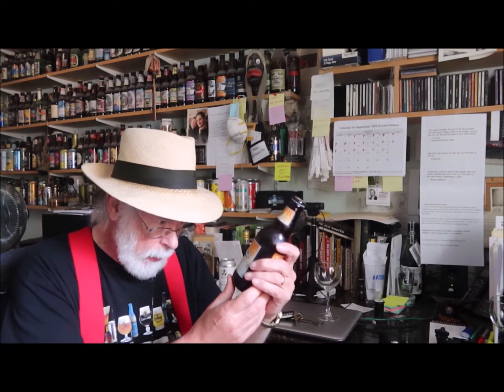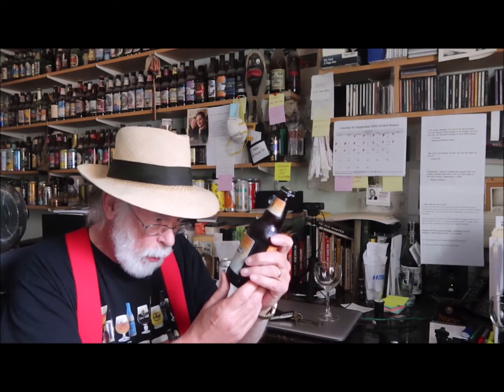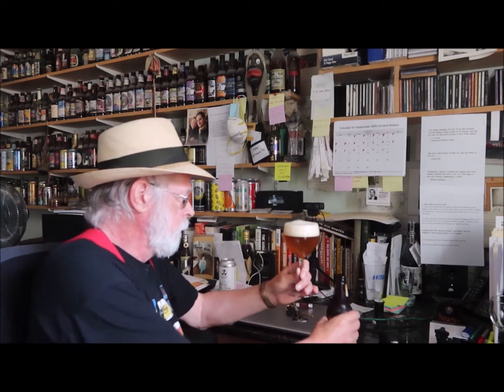Founders Marvelroast Imperial Golden Ale Tasting with The Old Growler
Founders Marvelroast Imperial Golden Ale 8.0% ABV / 20 IBU

Marvelroast Imperial Golden Ale with Coffee, Cocoa Nibs, Vanilla, and Milk Sugar
ABV: 8%
IBUs: 20
Availability: Jul-Sep
“Take in the wonder that is a marvelous – ahem – “marvelroast” new addition to our coffee beer lineup. We started with an imperial golden ale and brewed it with coffee, vanilla, and cocoa nibs. But it doesn’t end there, folks. Milk sugar added during the brewing process lends a smooth and sweet finish, making this a delicious treat reminiscent of your favorite iced coffee drink.”

FOUNDERS BREWING CO.
(From Wikipedia)
Canal Street Brewing Co., L.L.C., doing business as Founders Brewing Company, is a brewery in Grand Rapids, Michigan, known for producing several highly rated and award-winning craft-style ales, including KBS (Kentucky Breakfast Stout), Centennial IPA, Dirty Bastard, and Founders Porter. Since its founding as a craft brewery in the mid-1990s, it has grown to become the 15th largest brewery in the United States, and a prominent member of the West Michigan brewing industry. It is now majority-owned by Mahou San Miguel of Spain.

Thanks to all of you that have watched this presentation. I would sure appreciate it.

Cheers,
Peter LaFrance